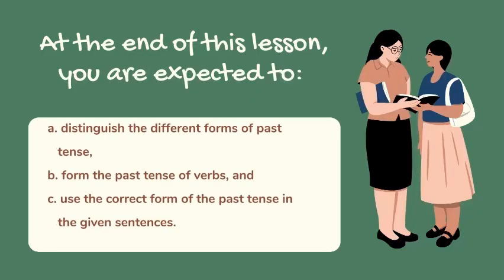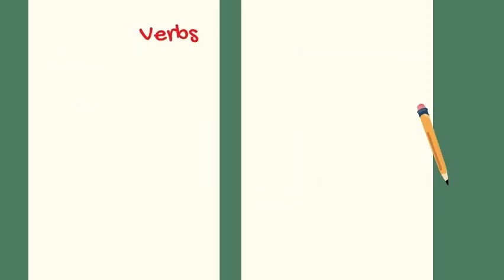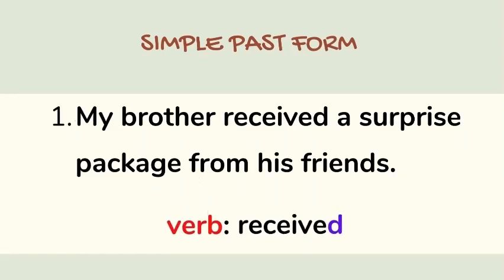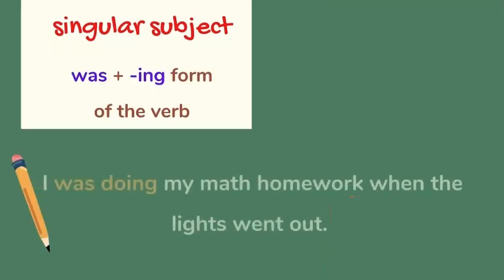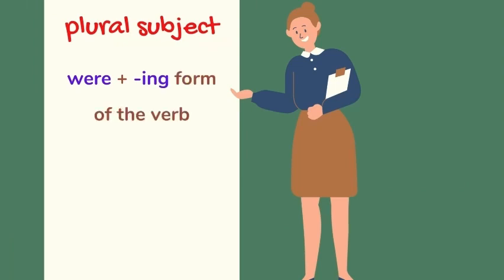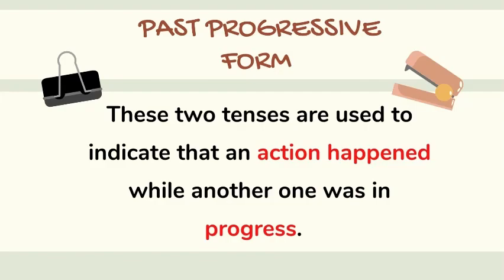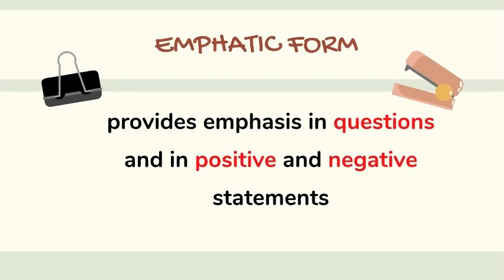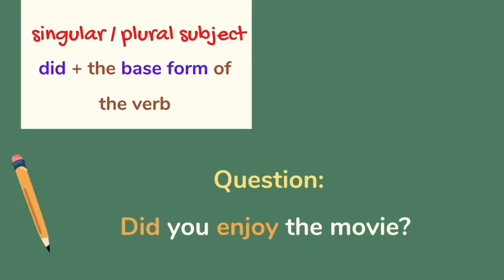PAST TENSE OF VERBS | English Grammar Teacher Sses